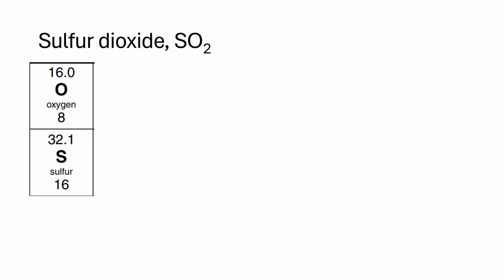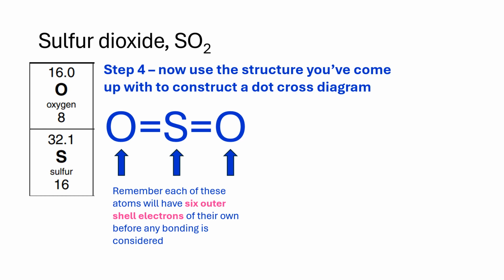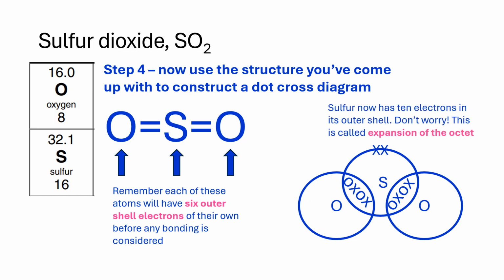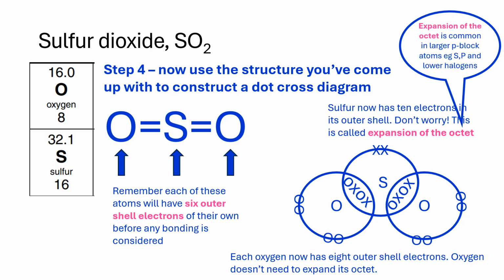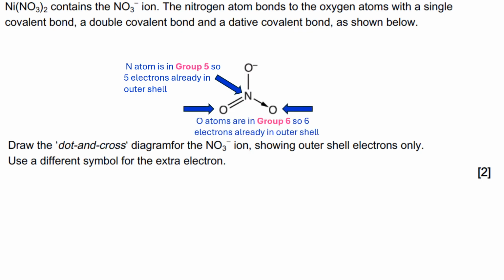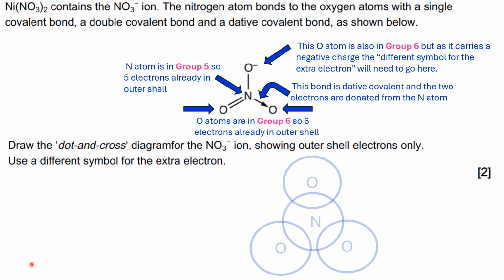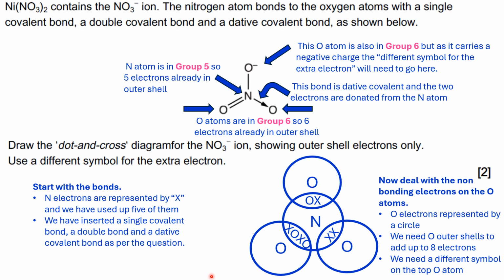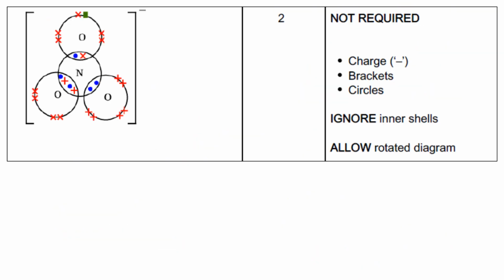Constructing the dot cross diagram for an unusual compound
A few tips on how to approach a tricky dot cross diagram which might not appear to follow the normal "rules"!